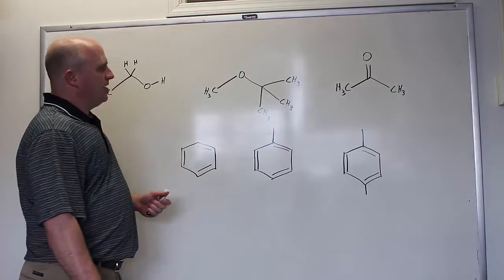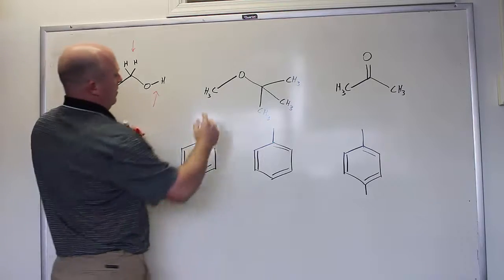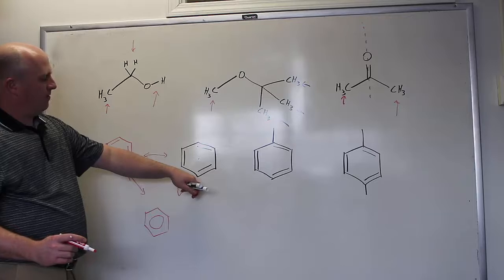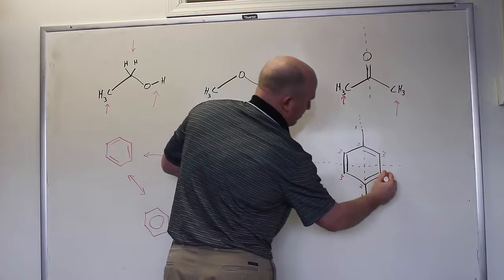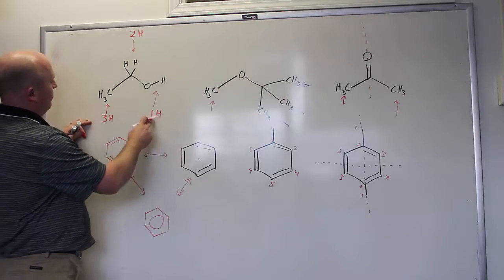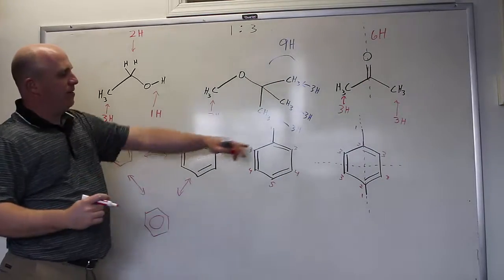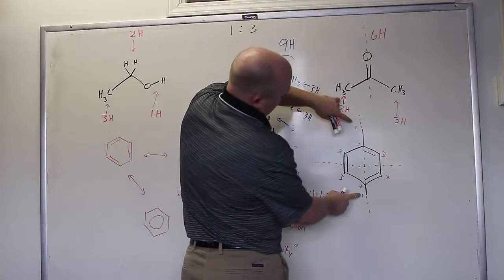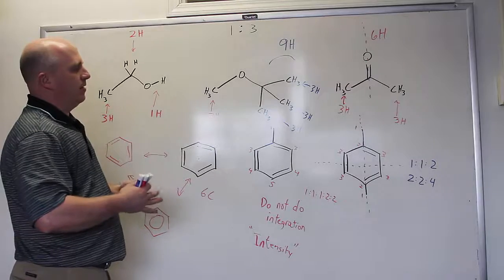Integration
Chem 240 - Spectroscopy Videos 1H NMR Integration & 13C Intensity

Integration in 1H NMR is CRUCIAL. Assuming you have correctly ruled out solvent peaks and impurity peaks... then your integration for the molecule MUST BE CORRECT*!

*Some peaks don't integrate perfectly, so there's a bit of slop allowed. You also need the baseline to be flat. Beyond these caveats, Integration needs to work... or you are wrong.

Magic numbers for integrals:
Non-integers (when rounded) are a sign that you have not set the absolute integration well.  1, 2, 3 are reasonable. 4 is ok (symmetry). 5, 7, 8 are very weird. Multiples of 3 scream "methyl groups"...

Related to this is the concept of intensity of peaks in 13C NMR - if a peak is twice as tall as the rest, you should at least consider if it might be "worth" 2C's!